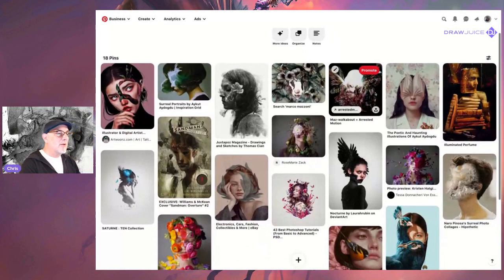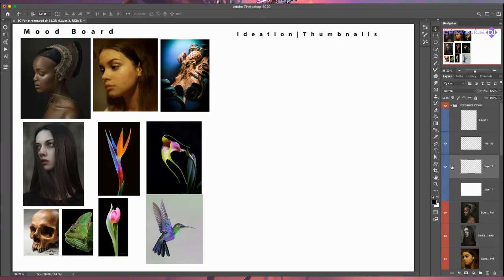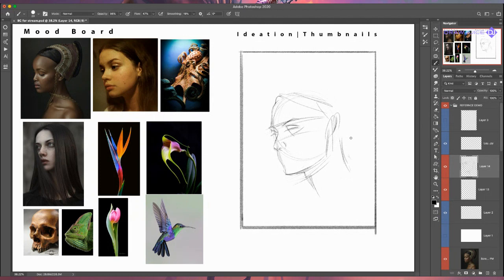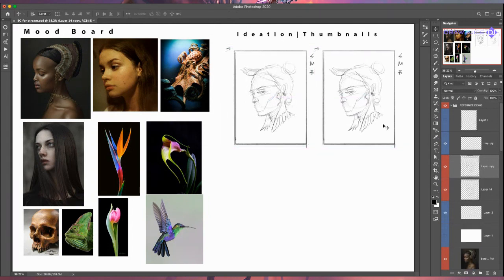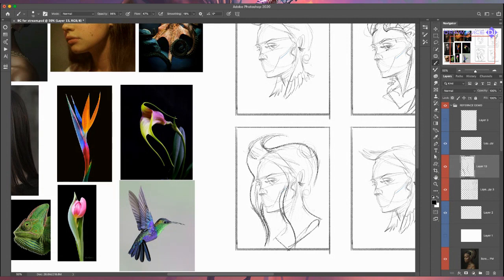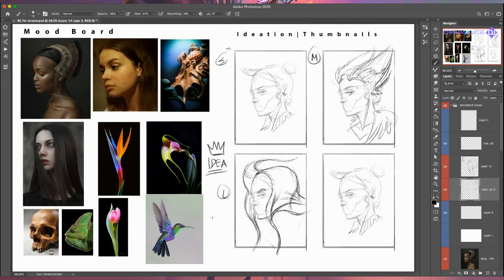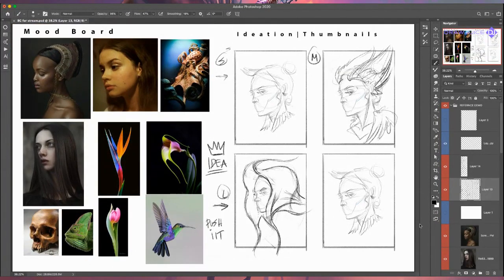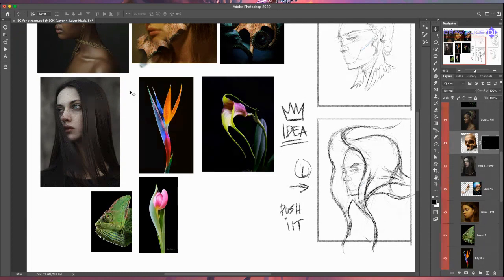How To Create A Unique Character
In this video I share with you helpful tips on how to create a more unique portrait by combining a unique element with a unique face. To get started I will cover developing your idea, creating a mood board and then moving into the 'blue sky' thumbnail phase to iterate your ideas on paper. Let's get this habit!

★☆★ CONNECT WITH CHRIS ON SOCIAL MEDIA ★☆★